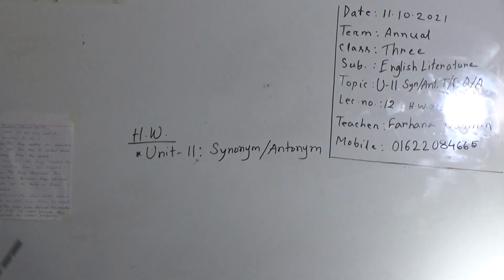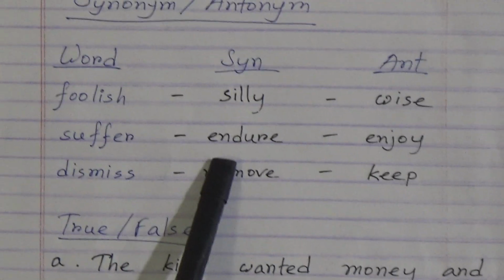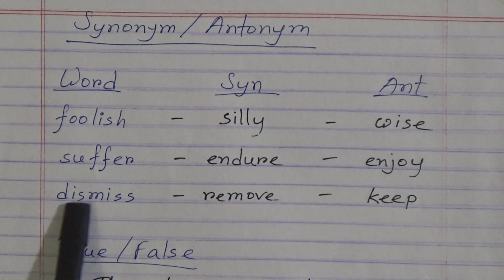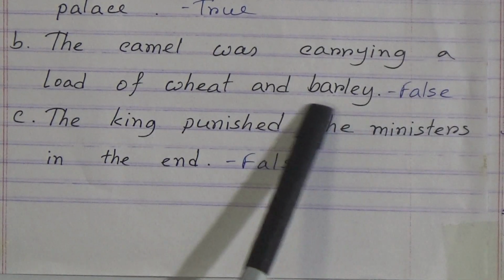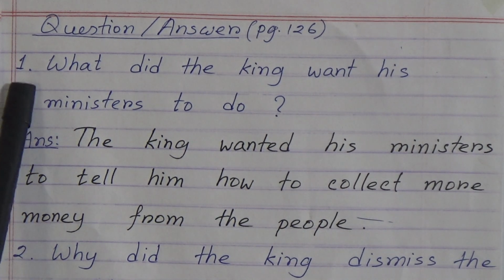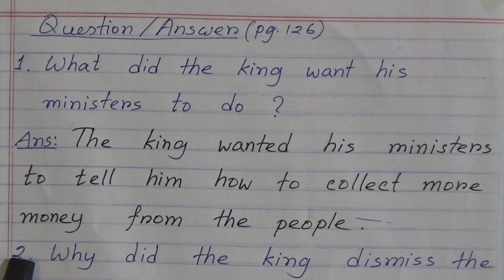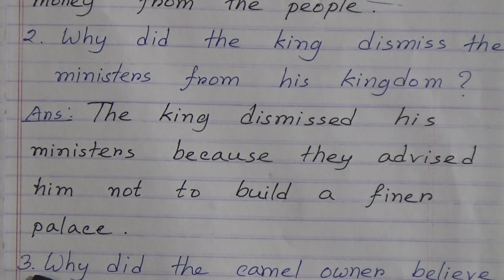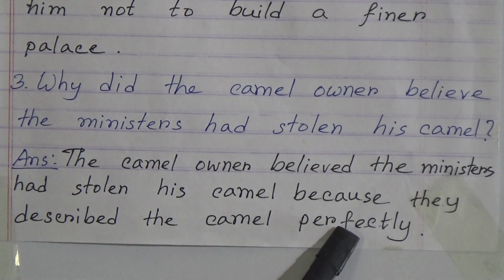Class: Three, Subject: English Literature (Lecture- 12), Topic: U-11 Syn/Ant,T/F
Annual Term
Class: Three
Subject: English Literature (Lecture- 12)
Topic: U-11 Syn/Ant,T/F
Teacher: Farhana Yasmin